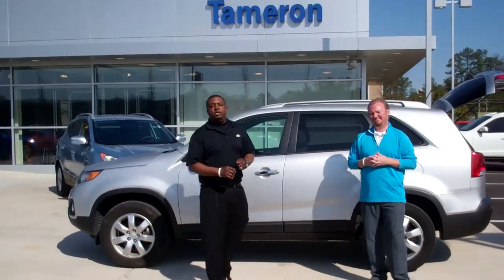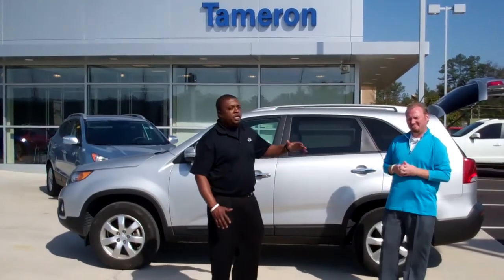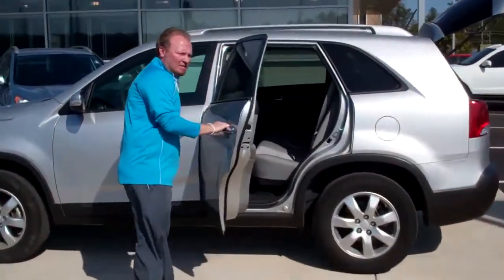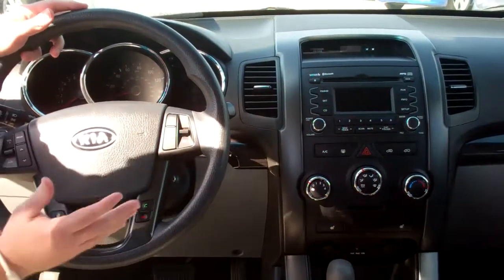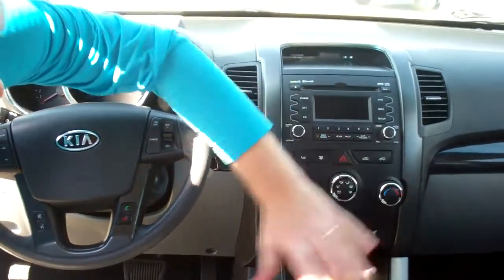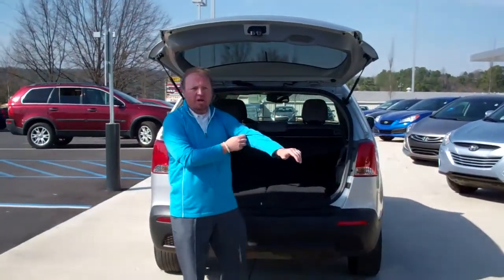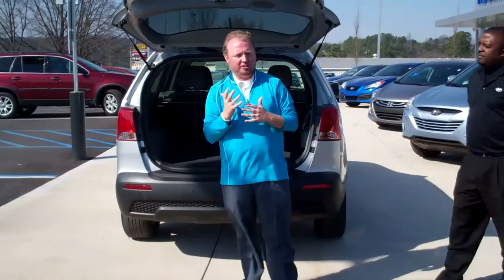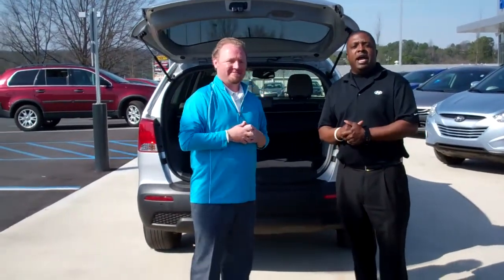2011 Kia Sorento | Tameron Hyundai | Keith + Jeremy, Used Sales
LIFETIME POWERTRAIN WARRANTY! We perform such an extensive inspection and meticulous detail by our trained professionals, we can offer a LIFETIME POWERTRAIN WARRANTY. Who else will conduct such a rigorous service inspection they can offer piece of mind for a LIFETIME?!?! Tameron Hyundai in Hoover. Wanna save some money??? Save an additional $250 just for mentioning this ad. We offer financing for ALL credit situations. Please give us a call or stop by to test drive, we work hard for our customers. Tameron Hyundai. Where we do business one way, the right way!